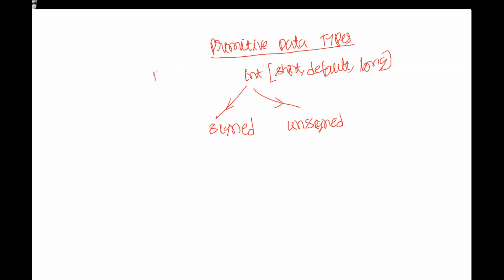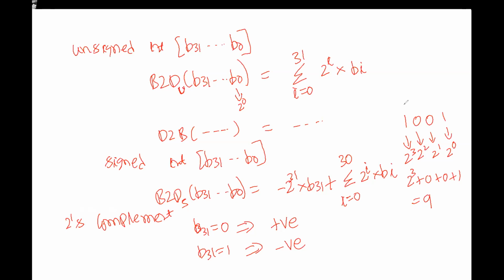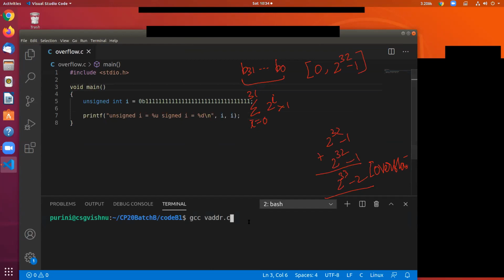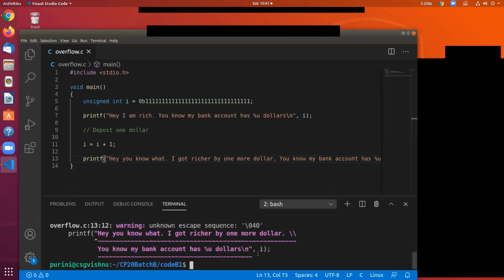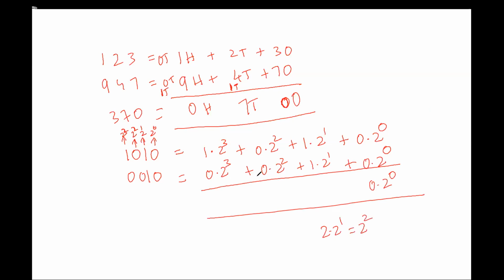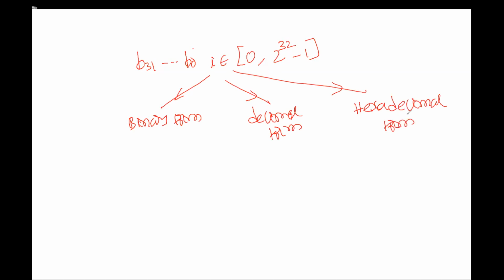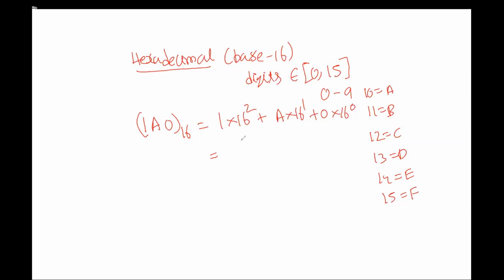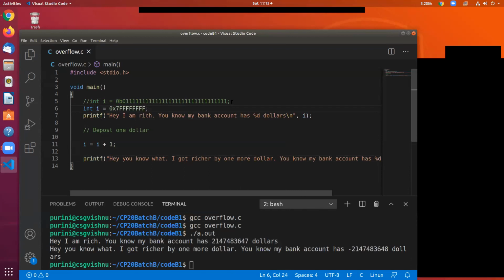L25 Binary Representation and Arithmetic, Section B1, Computer Programming, Monsoon 2020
Binary Representation and Arithmetic